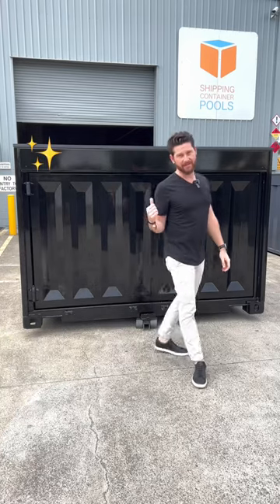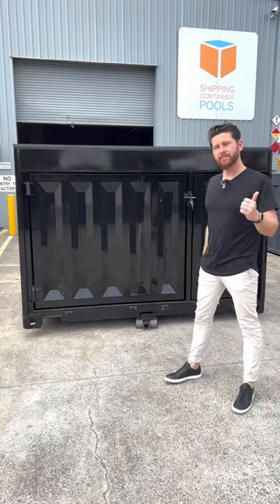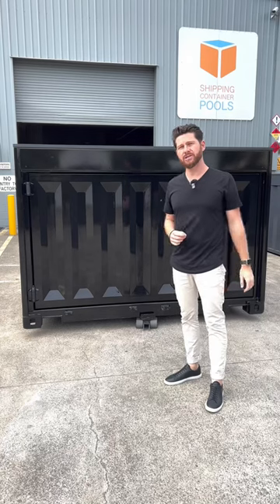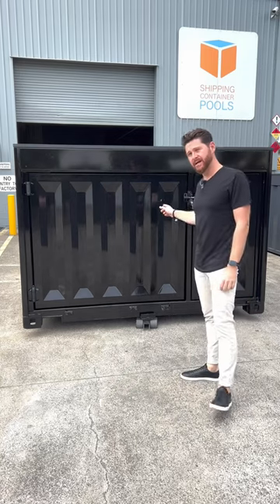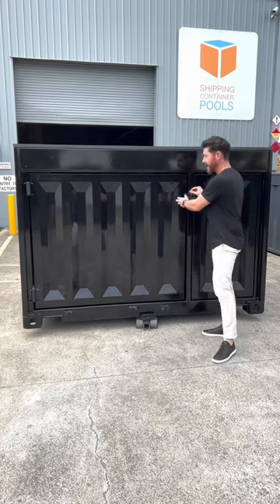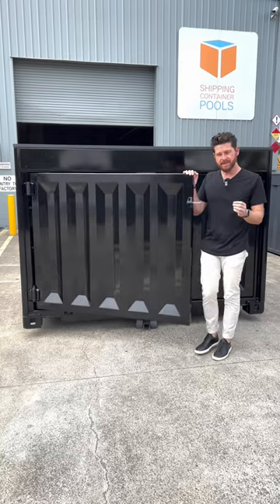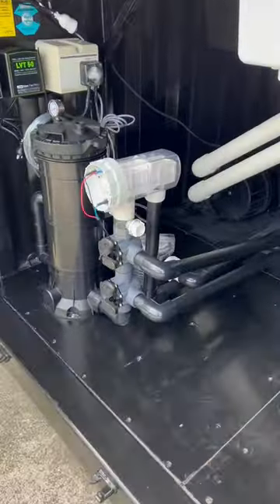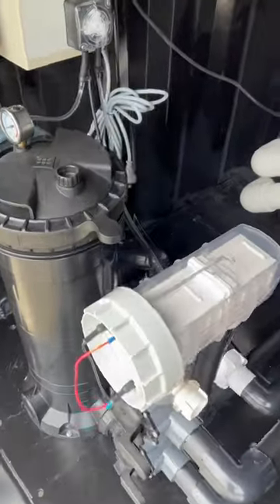Included in every Shipping Container Pool 🤘🏼